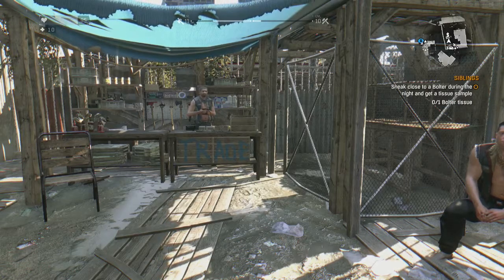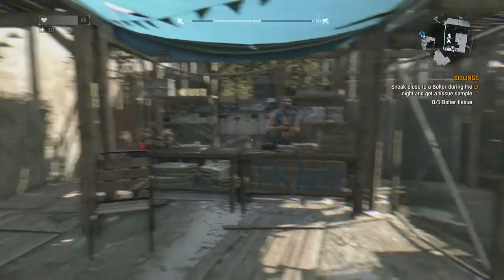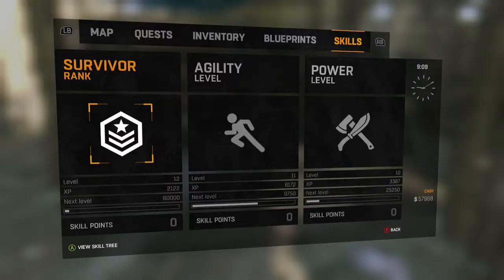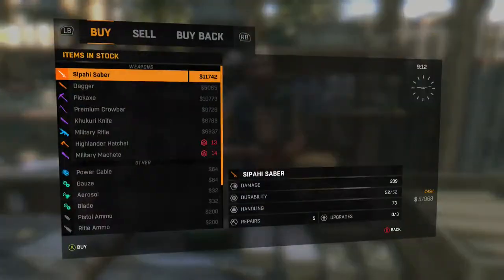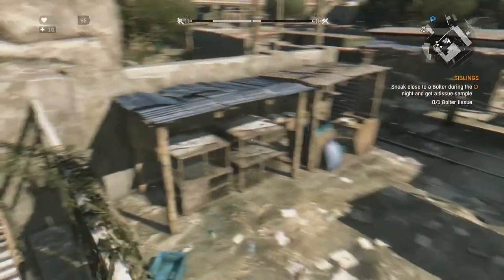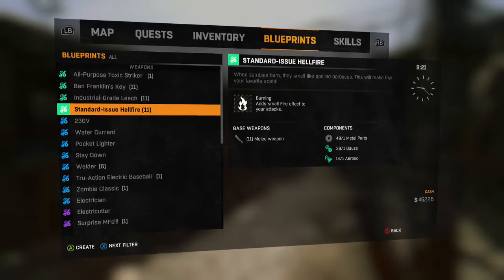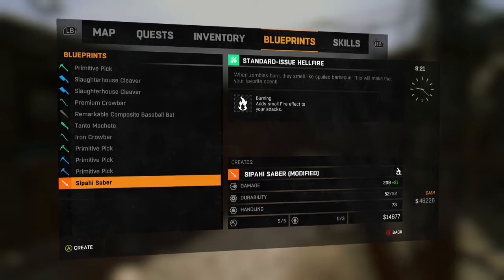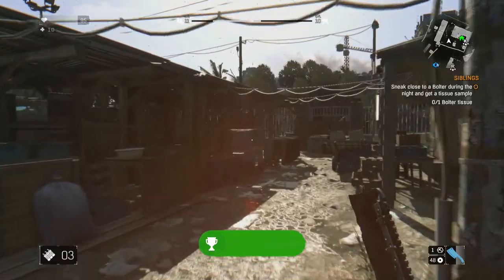Dying Light | Gabriel's Sword Achievement/Trophy Guide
This video will show you how to get the "Gabriel's Sword" achievement/trophy in the new Dying Light.